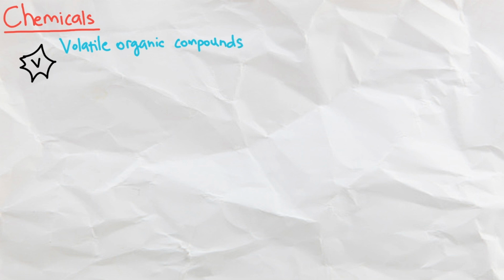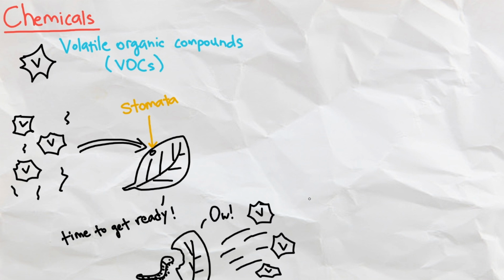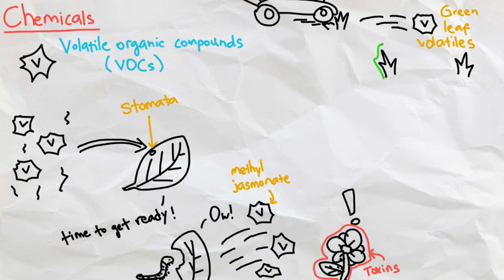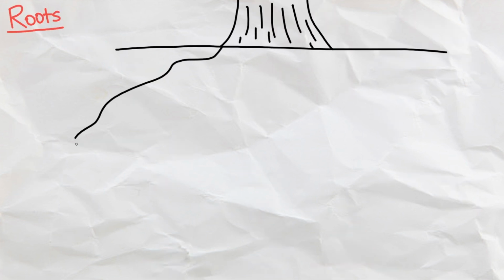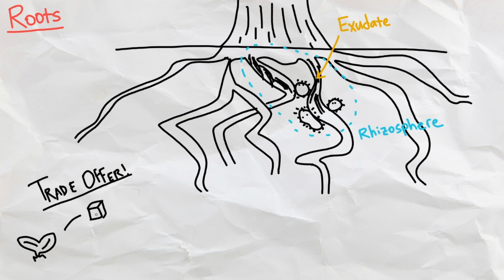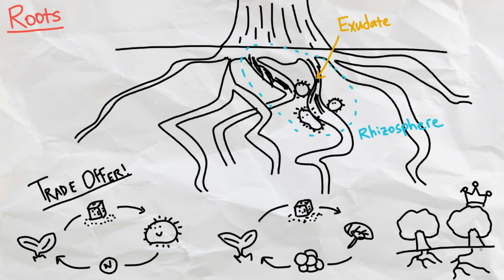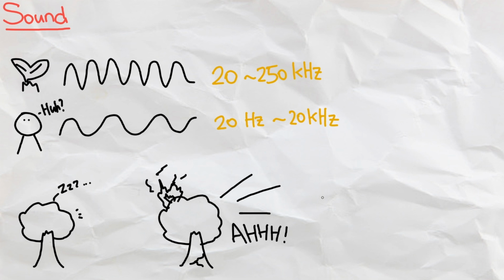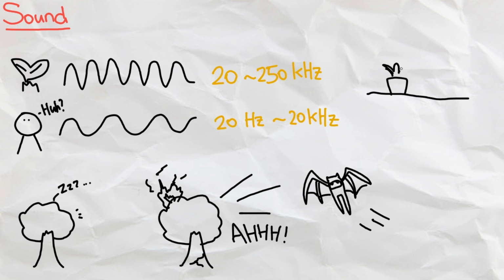How do Plants Talk to Each Other?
A short video explaining how plants communicate each other via chemicals, roots, and sound. I hope that y'all learned something new from this video :)

Timestamps:
00:00 Intro
00:16 How do plants communicate using chemicals?
01:16 How do plants communicate using roots?
02:07 How do plants communicate using sound?
02:49 Summary

Transcript:
Part of the reason why we are able to grow crops to feed the entire world is thanks to fertilizers, which are essentially just food for the plants. But how do they work? And are they even good for the environment? In this video, we will go over why plants need fertilizers, different types of fertilizers, and their environmental impacts.

Plants, like all living organisms, need a few crucial elements to survive, which are hydrogen, carbon, nitrogen, oxygen, phosphorus, and potassium. Hydrogen, carbon, and oxygen are readily available from water and air, but plants can’t produce nitrogen, phosphorus, nor potassium by themselves, hence why almost all fertilizers contain those three crucial elements. Nitrogen is needed in chlorophyll, which is responsible for photosynthesis, phosphorus makes up the backbone of DNA, and potassium is needed in metabolism and root growth. Plants can survive without fertilizers because there are many microorganisms in the soil that fix those elements into a form that plants can absorb using their roots. However, in order to keep up with feeding the human population, we need fertilizers to supply the sheer amount of those elements needed that the bacteria can’t supply. Without them, we would only be able to produce enough food for half the world’s population.

Through a technique called the Haber-Bosch process, we are able to convert the nitrogen gas into a product called urea ammonium nitrate, which is the basis for nitrogen-based fertilizers. This synthetic fertilizer can be absorbed quickly by plants, but can chemically burn the plant roots if applied improperly. On the other hand, organic fertilizers are more expensive and made from dead carbon matter such as compost and poop, which gets taken up slowly by plants. However, organic fertilizers are crucial for soil health, since they make sure that the microorganisms in the soil are well fed. A healthy microbiome in the soil leads to a healthier plant, so providing organic fertilizers is just as important.

So now, here’s the bigger question, are fertilizers bad for the environment? Short answer, yes, but it’s getting a lot better. While organic fertilizers aren’t harmful to the environment, 1-2% of global CO2 emissions are produced from the energy needed to make synthetic fertilizers. Crops only take up about half the fertilizer supplied, meaning that the rest of it is either taken up by microorganisms and converted into nitrous oxide, a potent greenhouse gas, or ends up as runoff into rivers. As the excess nitrate gets washed into the river and ocean, it causes algae blooms, which block out sunlight and take up a lot of oxygen, suffocating many marine species. Furthermore, the runoff is toxic, killing many fishes and contaminating our drinking water. However, on the bright side, we are getting better at using fertilizers. More factories are switching to renewable energy sources to produce fertilizers, and new techniques of applying them are being developed. This includes using fertilizers that apply slowly, adjusting when they are applied, and using monitoring systems to detect when crops actually need those nutrients. This will help make farms more sustainable while not cutting into crop yields.

And there we have it! Fertilizers are essentially just mixes of nitrogen, phosphorus, and potassium that serve as food for the plants. By either converting nitrogen gas or using organic compost, we are able to feed a lot more people in the world. Despite the toxicity of nitrogen in synthetic fertilizers, we are getting a lot better at using them sustainably without threatening our food supplies. I hope that y’all have learned something interesting today, thank you for your time, and stay hydrated!